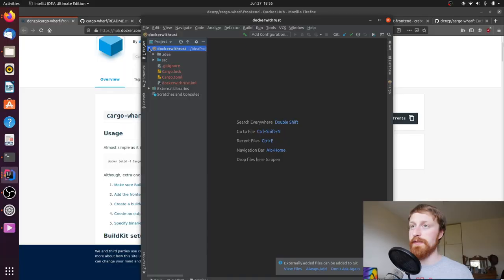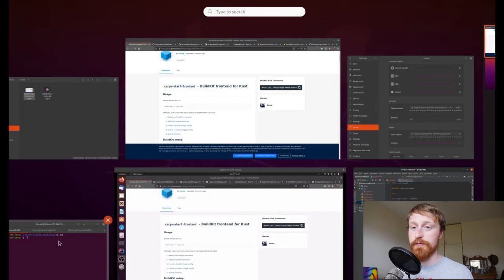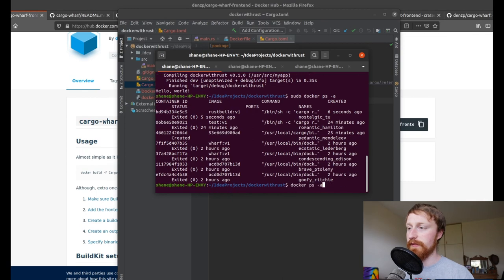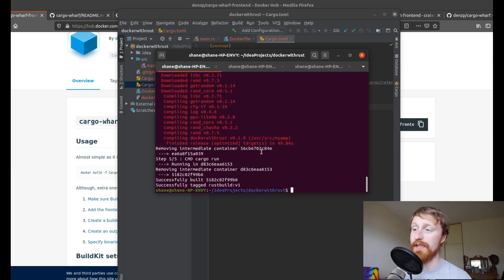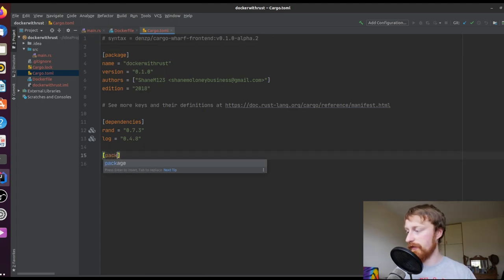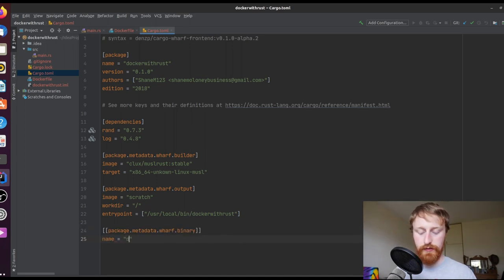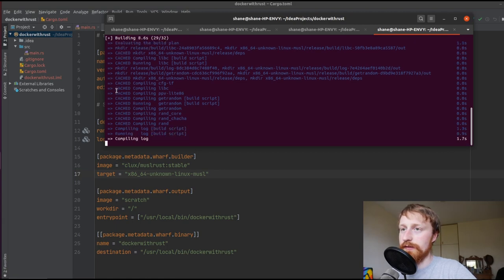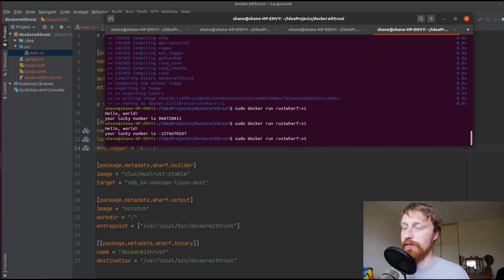How to run a Rust Docker Container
using cargo-wharf we build a docker container that runs rust lang